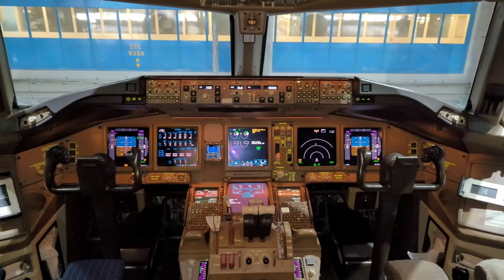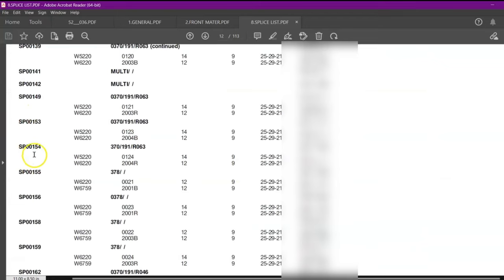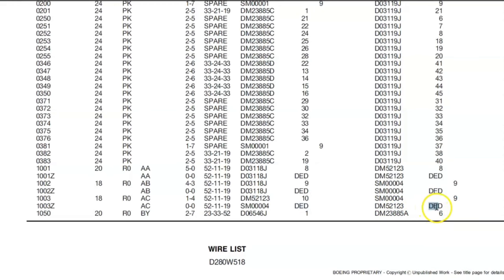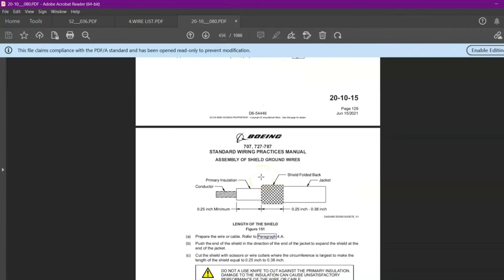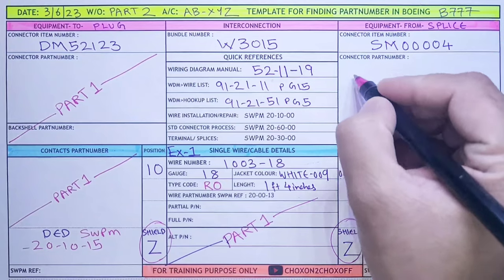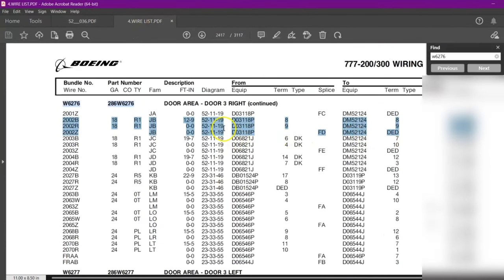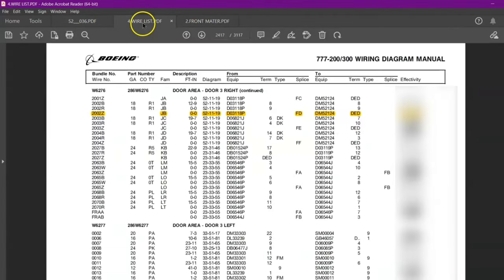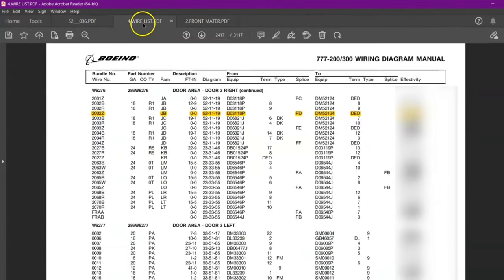HOW TO FIND PARTNUMBER IN BOEING AIRCRAFT : PART 2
In this Part 2 of our Techvlog, we will learn more examples of How to find part numbers of electrical items in Boeing Aircraft. Partnumber of items like Wire with shield, multicore wires, Splices, grounding module, grounding wire, and their installation procedures. We will refer WDM- Wiring Diagram Manual and SWPM- Standard Wiring Practice Manual.

Following Topic covered:
1. How to find part number of Electrical wire and cable with shieldings and multicore wires in Boeing.
2. How to find part number of splices and its installation procedure in Boeing.
4. How to find part number of grounding wires, grounding modules and their installation procedures in Boeing.
5. How to refer to Aircraft Wiring Manuals, Aircraft SWPM standard wiring practice Manual.

HOW TO CRIMP BIG SIZE LUG AND THE WIRE OF GAUGE 6 OF AIRCRAFT WIRING AS PER SWPM

Also, watch 👀 other Interesting Aircraft Maintenance 🧰🛠️ videos below

Motivate and Support us to make more videos like this by freely🆓

😇When you learn, then Teach.
So do SHARE ⏩ this video further.

Hit LIKE 👍🏻 & COMMENT⌨️

Keep watching and Take care.